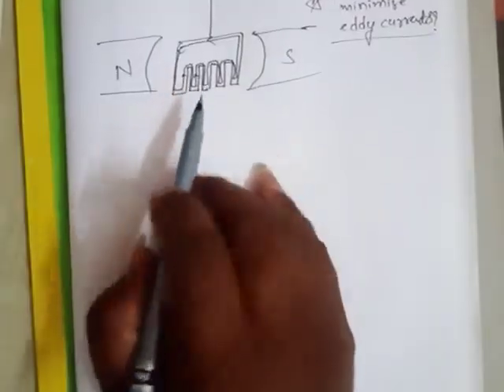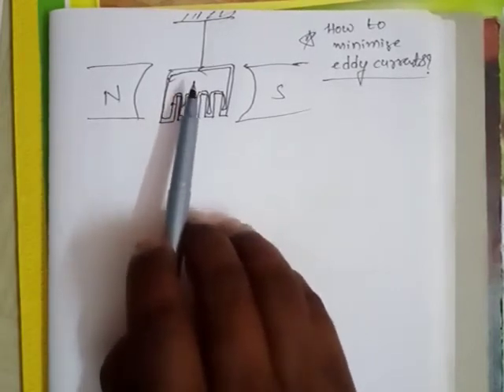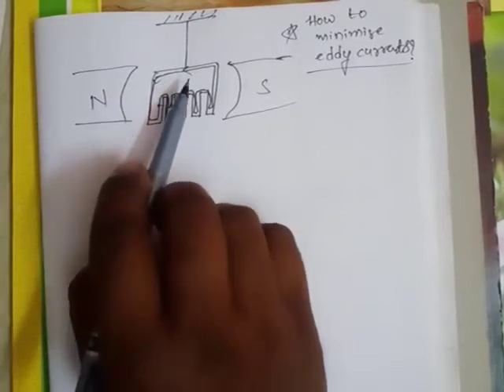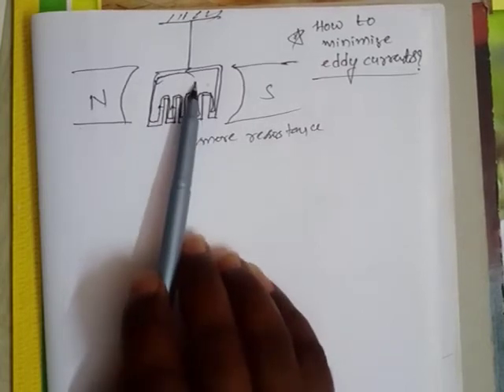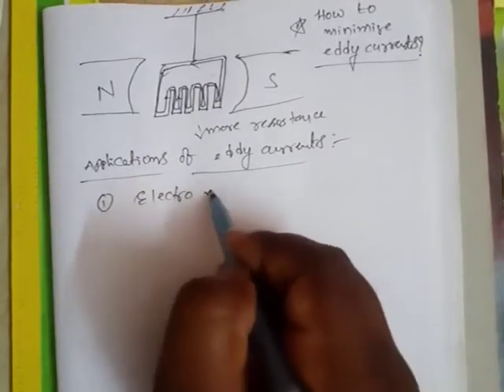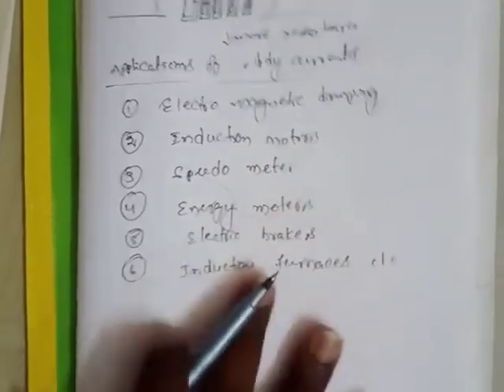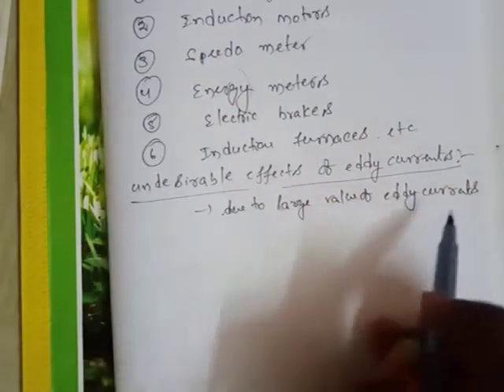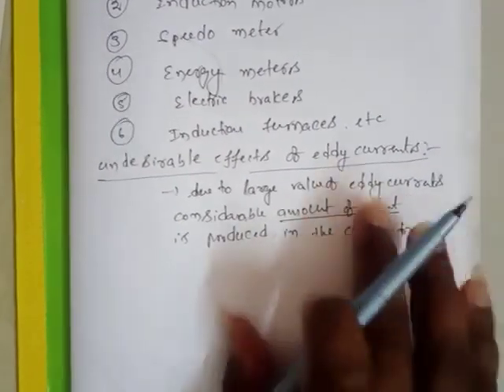27.07.2020 - Electromagnetic Induction Part 20